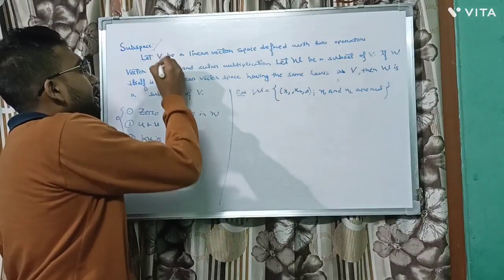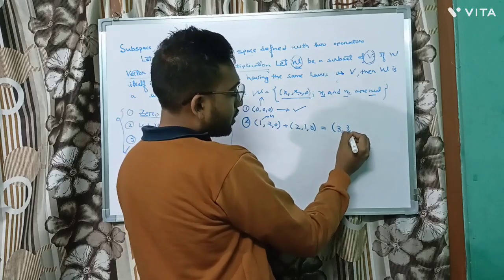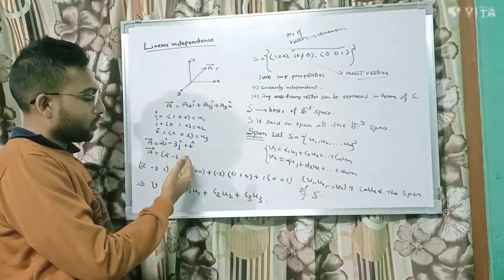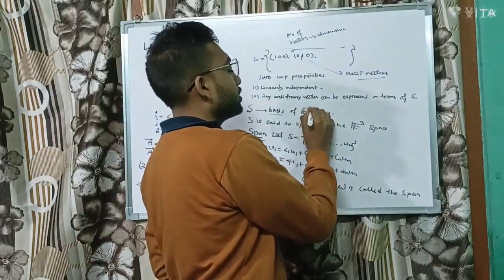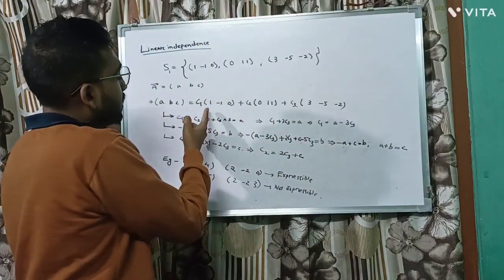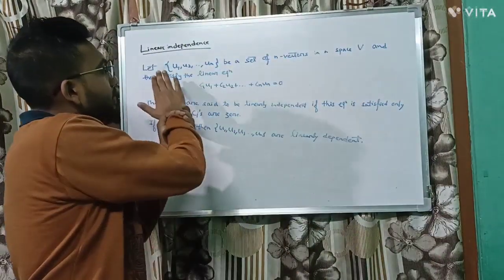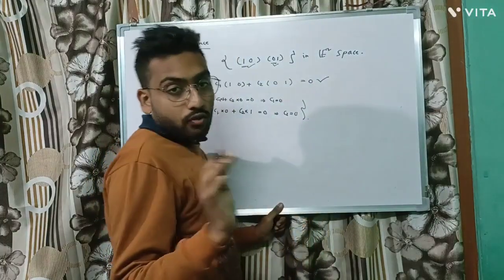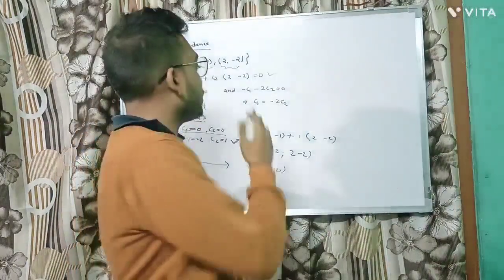Subspace, linear independence and basis |LVS-2